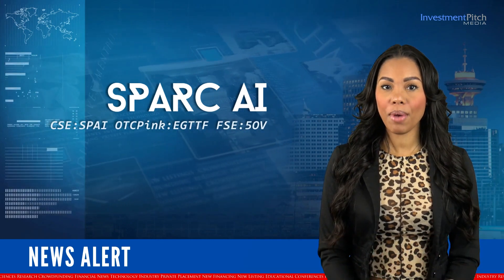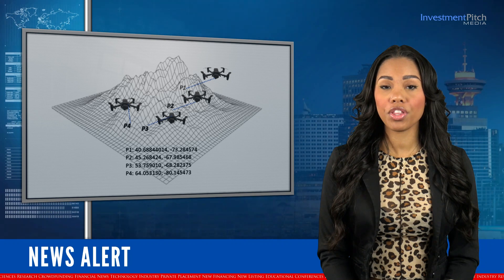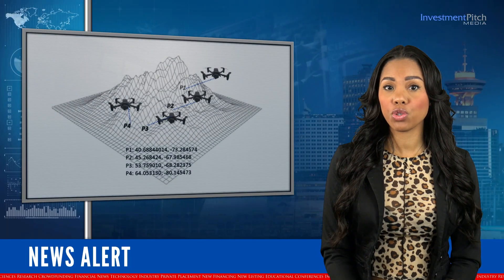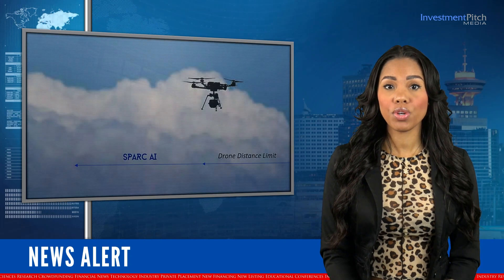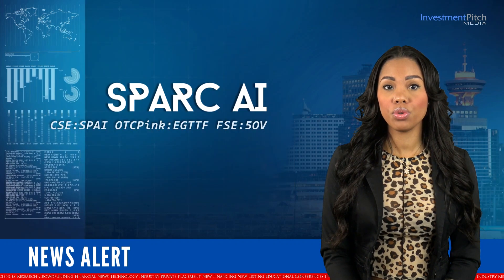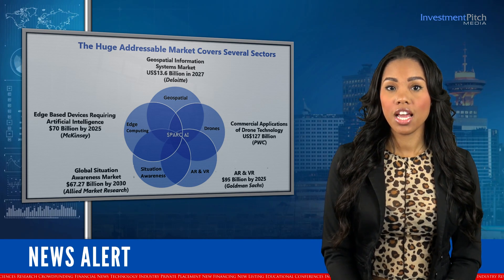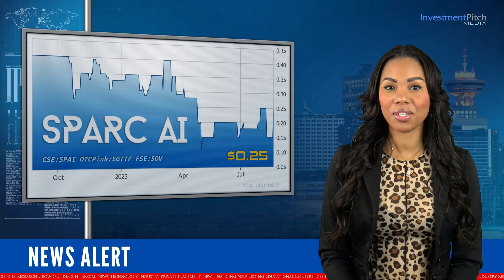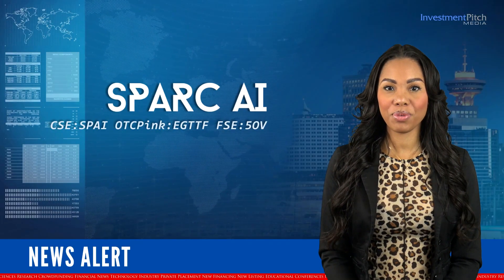SPARC AI has discovered a powerful application for its SPARC intellectual property.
230828
SPARC AI Inc. (CSE:SPAI) (OTCPink:EGTTF) (FSE:5OV0) has discovered a powerful application for its SPARC intellectual property and patents involving the navigation of autonomous drones.

SPARC’s technology calculates the location or position of anything you can see or point at over any distance, height and terrain and is only limited by the resolution of the underlying model and the initial pointing data.

Installing SPARC’s patented algorithms as an internal on-board navigation system within an autonomous drone eliminates the current procedure whereby on-board sensors and cameras use GPS, lidar, image recognition technology and AI algorithms to feed data into the drone’s navigation system.

SPARC’s patented algorithms, included in its portfolio of 7 patents, record the Location Points (Fx) of a drone’s flight path.

Use these Location Points to calculate the shortest path back to base or by using SPARC’s reverse lookup algorithm, fly directly to any Location Point.

The SPARC data collected can be used to create a real-time navigation map on-board the drone.

With the capability of capturing the location of any distant object, drones can survey points of interest well beyond their range limits.

It is also 100% covert which is ideal for military, surveillance, target acquisition, asset protection, and situational awareness.

The company is working to embed SPARC AI algorithms modules into a microchip, which will deliver unprecedented geospatial capability that is scalable, fast and accurate.

Autonomous drones are used in a variety of industries including transport, construction, logistics,
surveillance and inspection, search and rescue, mining, military, and agriculture.

According to a number of top management consulting and research organizations, the company has a multi-billion dollar addressable market.

SPARC AI is currently reviewing several chip vendors including Google’s Coral platform and other partnership opportunities to get to market quickly and cost effectively.

Following a major restructuring, and with only 9,091,000 shares outstanding, the shares are trading at $0.25.

For more information about SPARC AI, please visit the company’s